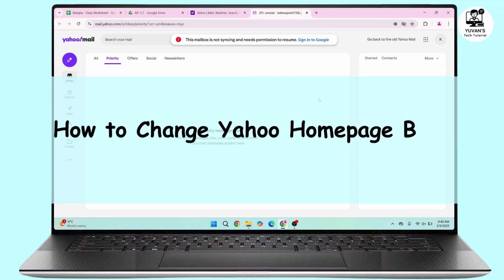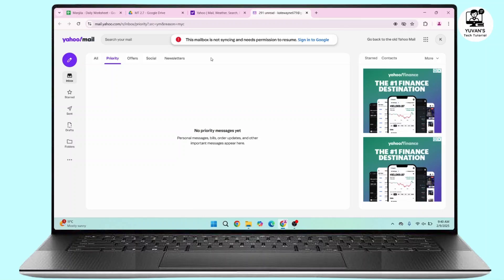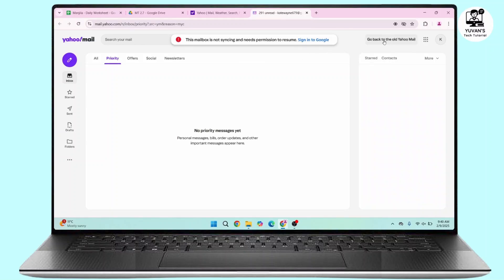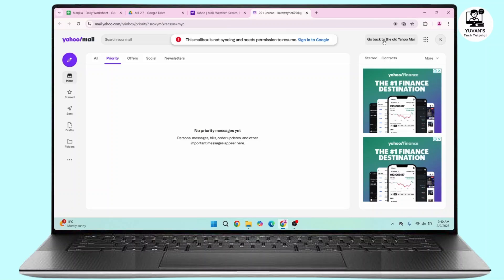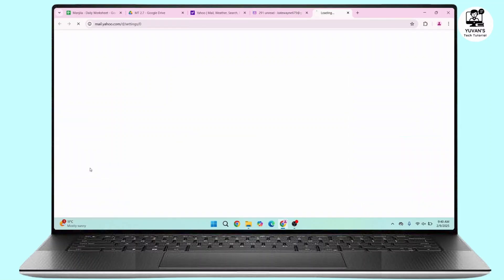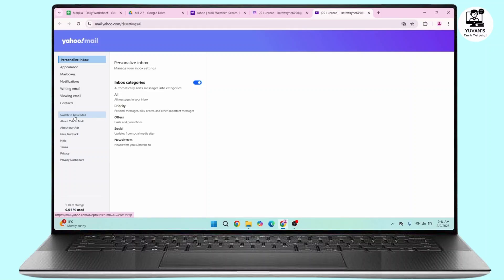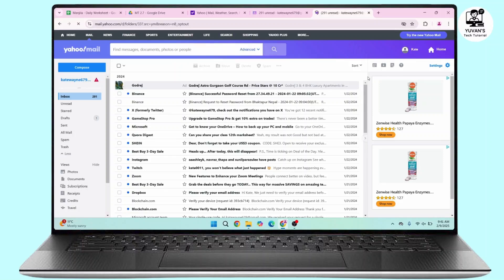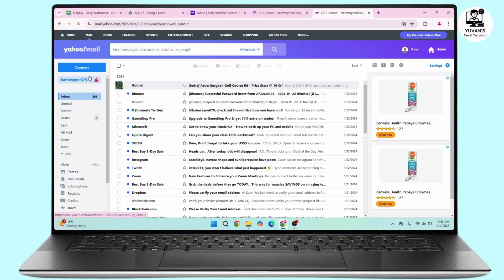How to Change Yahoo Homepage Back to Classic View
Learn how to change your Yahoo homepage back to the classic view in just a few simple steps. In this video, we show you how to navigate through the Yahoo Mail settings and restore the classic layout. Whether you miss the old interface or just prefer the classic view, this quick guide will help you switch back effortlessly. Watch the full tutorial for easy-to-follow instructions on how to return to the old Yahoo Mail homepage.

Chapters:
00:00:00 - Introduction
Learn how to switch Yahoo homepage to classic view.

00:00:05 - Log into Yahoo Mail
Ensure you're logged into your Yahoo Mail account.

00:00:10 - Locate "Go Back to Old Yahoo Mail" Option
Find the option to revert to the classic view in the top right corner.

00:00:20 - Access the Settings Page
If the option is missing, open the menu bar on the left.

00:00:25 - Click on Settings
Navigate to the settings page by clicking the three dots.

00:00:35 - Switch to Basic Mail
Select "Switch to Basic Mail" to restore the classic Yahoo homepage view.

00:00:45 - Switch Back to New Yahoo Mail (Optional)
Learn how to return to the new Yahoo Mail interface anytime.

00:00:55 - Conclusion